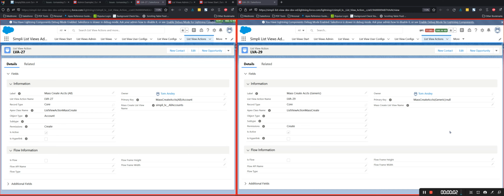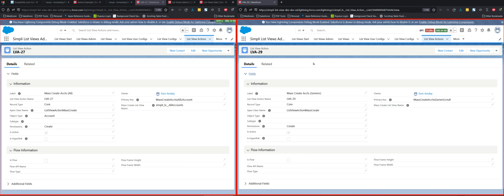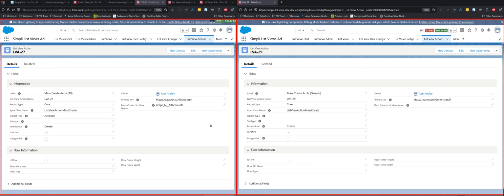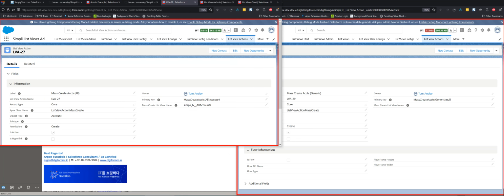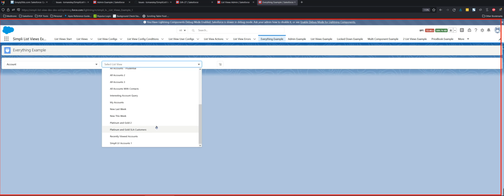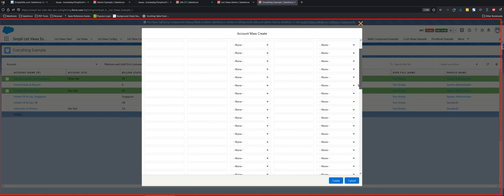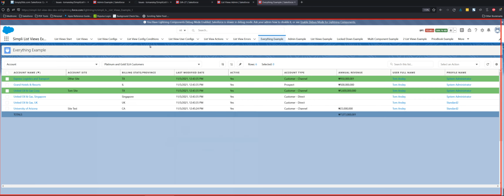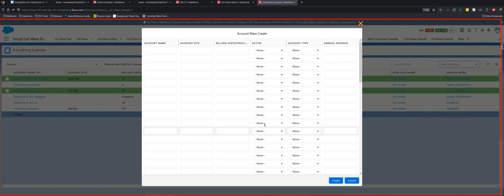Simpli List Views - Mass Create